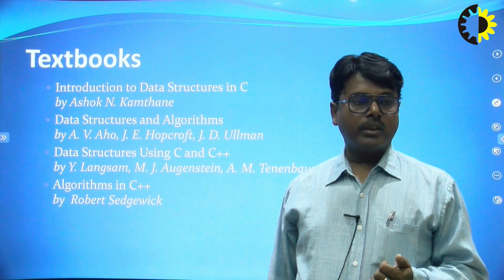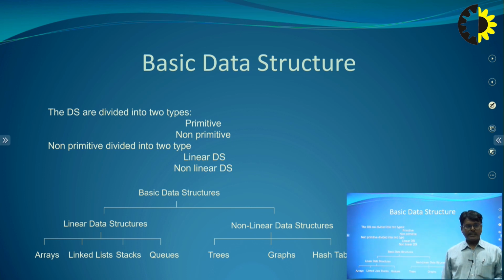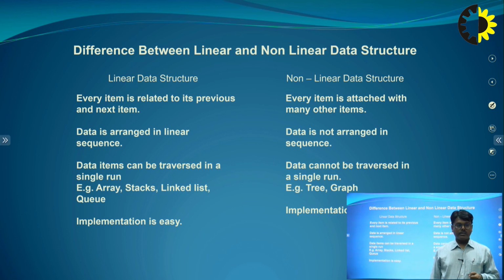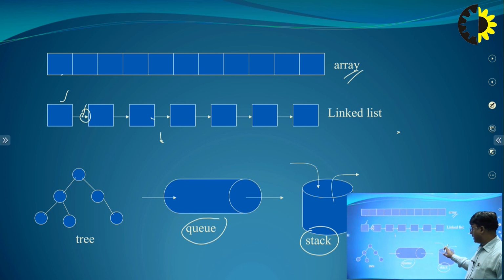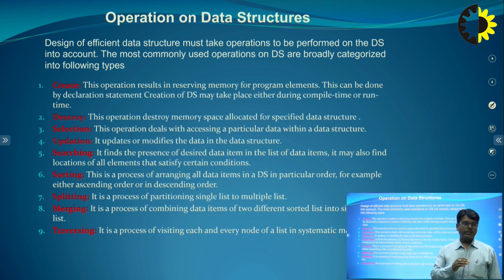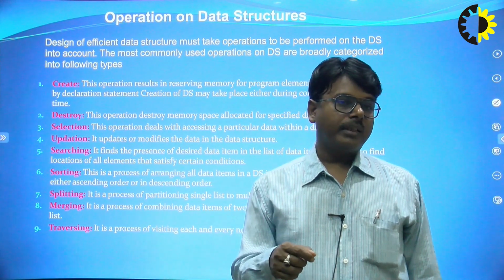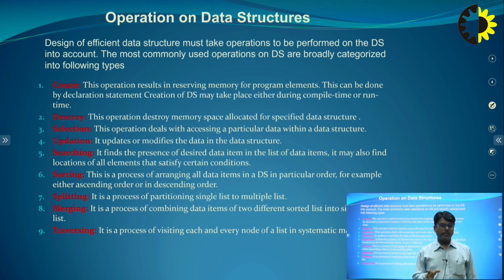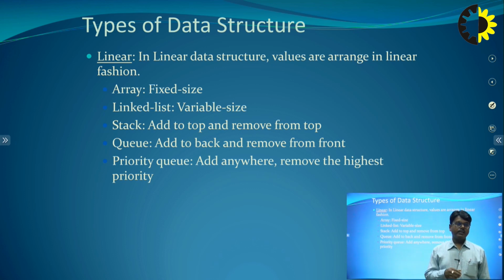''Introduction to Data Structure'' Data Structures Lecture 01 By Mr Manoj Kumar Srivastava, AKGEC